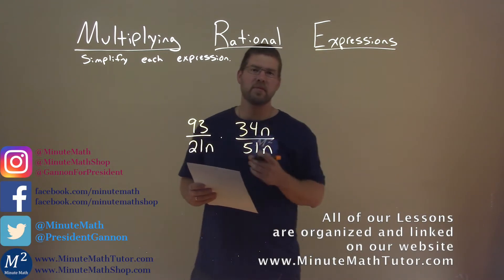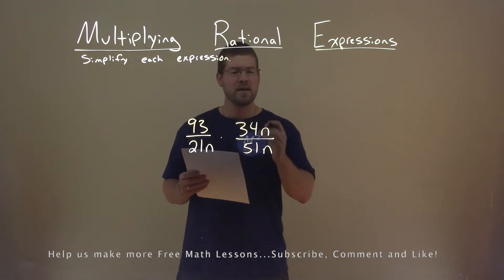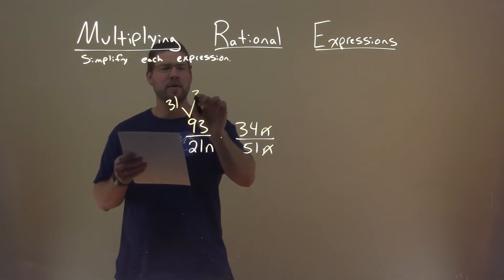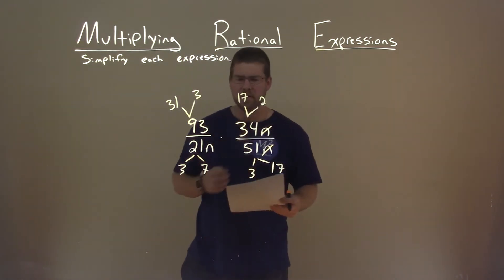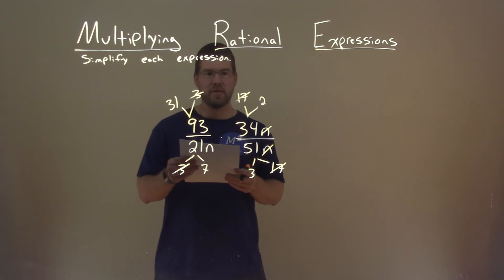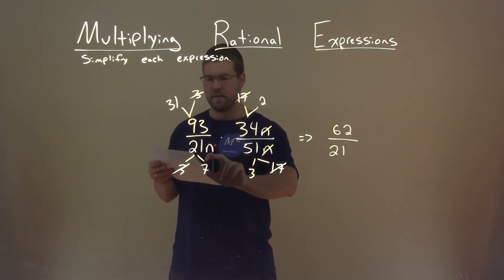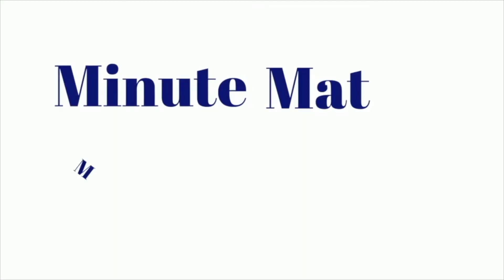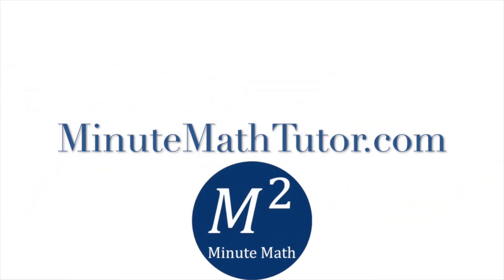Simplify 93/21n*34n/51n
Simplify 93/21n*34n/51n. Simplify the expression. In this free online math video lesson on Multiplying Rational Expressions we simplify each expression. We learn how to simplify 93/21n*34n/51n.